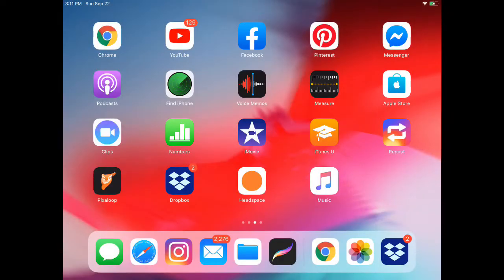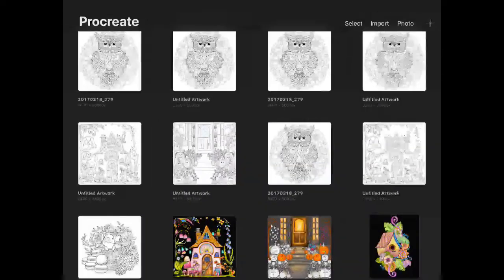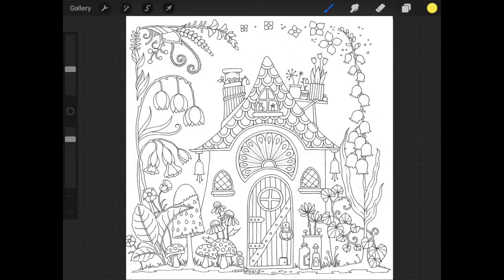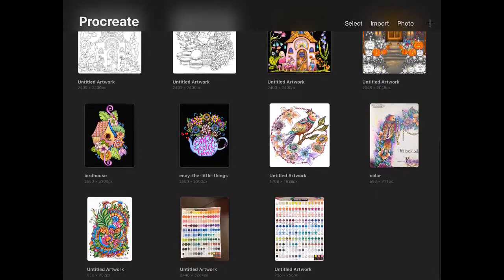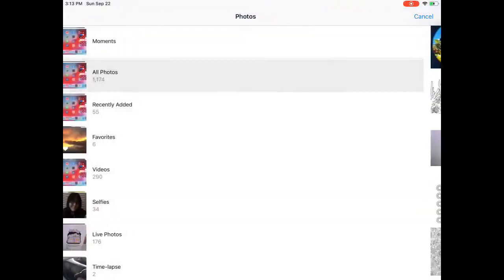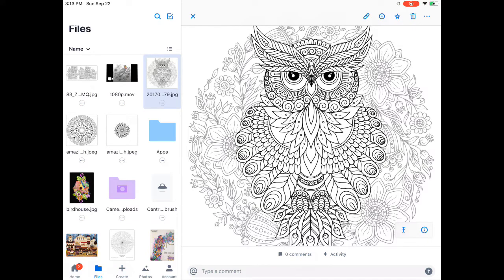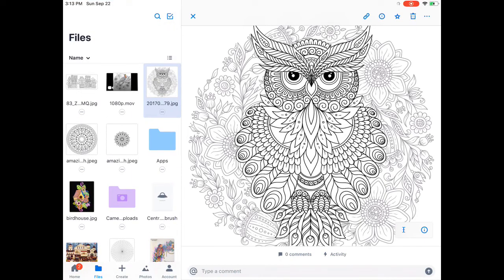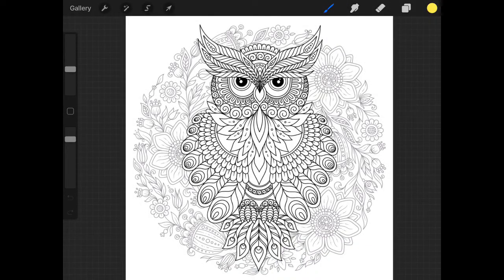How To Upload Coloring Pages To Procreate For IPad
I finally figured out how to do screen recordings so that now I can show you how to get started coloring on your Ipad using Procreate WHOOOOO HOOOOO!!! :)

Apple Pencil

Find my coloring pages worksheets and more on Etsy.com/shop/ExtremeColoring